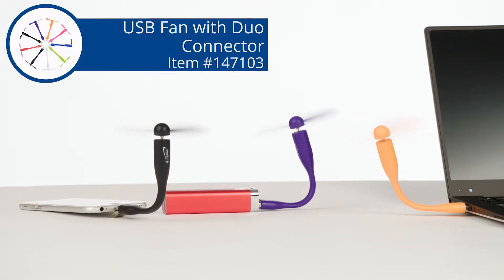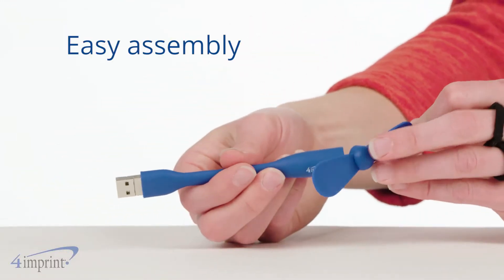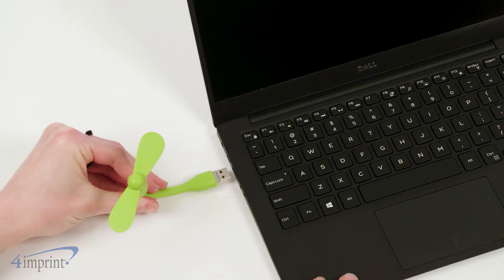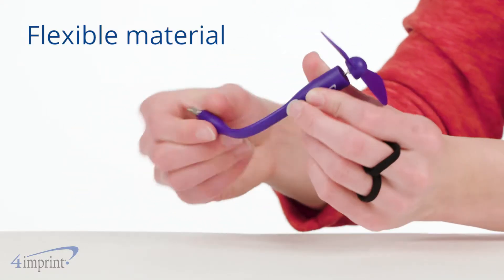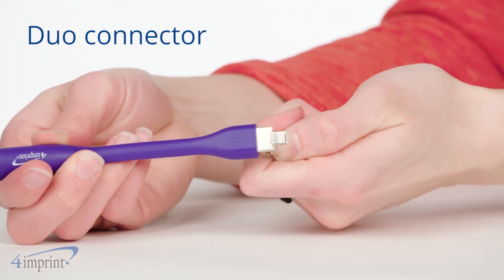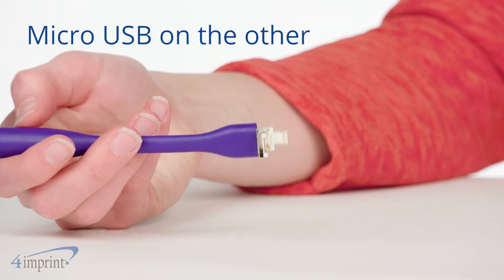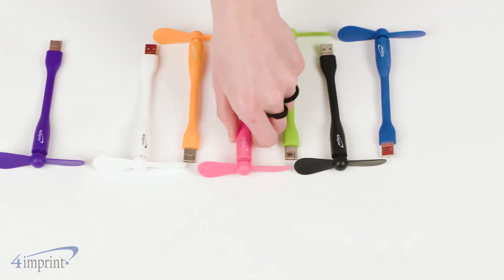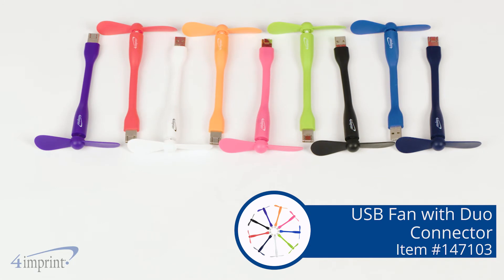USB Fan with Duo Connector - Custom Fan by 4imprint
Stay cool while at the office or on the go with this personalized mini USB fan. Fan is made of flexible material and can be bent in different positions. Connect it to your laptop, tablet, work computer or smartphone! The standard USB Type-A connector flips up to expose a duo connector. The duo connector is compatible with iPhone® devices on one side and micro USB devices on the flip side.